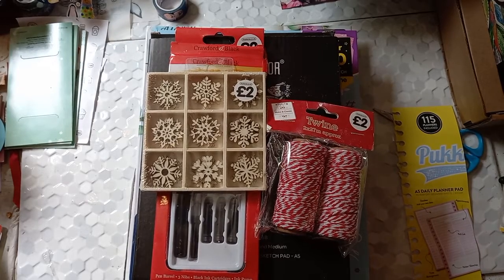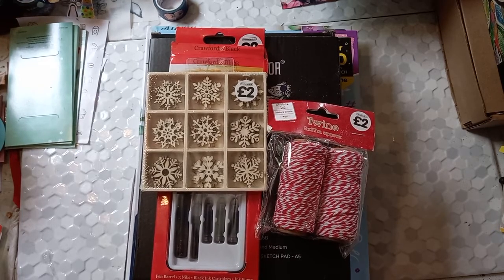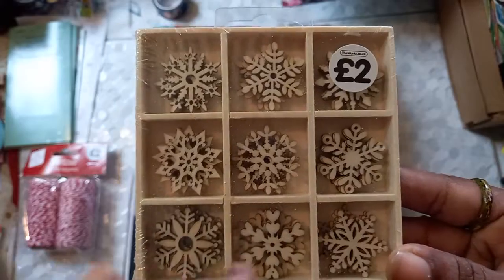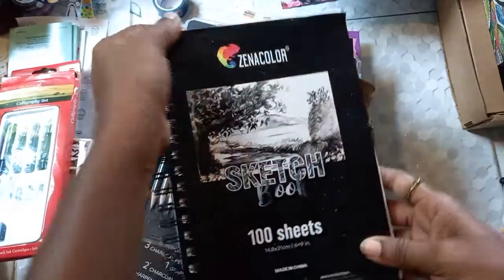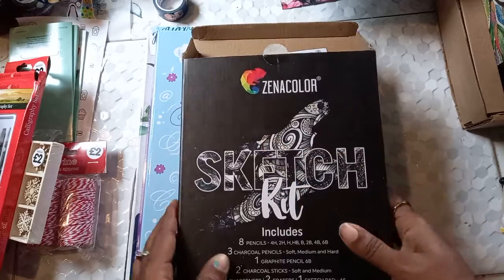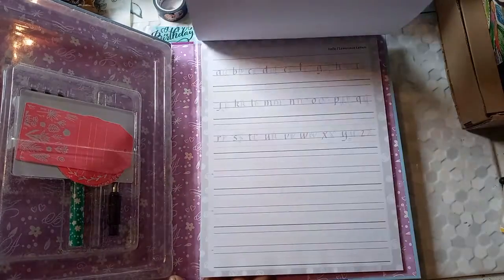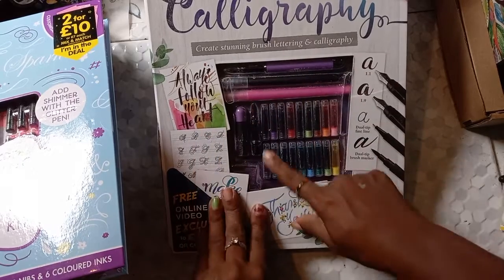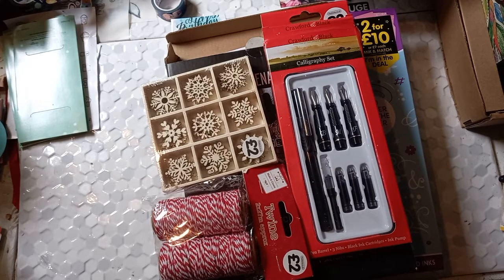Stationery Haul.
Hello my Lovely Lovelies. Welcome 😊. This is a " small stationery haul". I hope you all are doing well.

I also exist in these place :)

Fun Fact : I also absolutely love Snail Mail, Adventures and Crafting. You can find the You tube Channel for it

Check out this video about my beautiful island of Trinidad and Tobago in the Caribbean here:

Anne Maraj
Rampanalgas Village, Balandra.